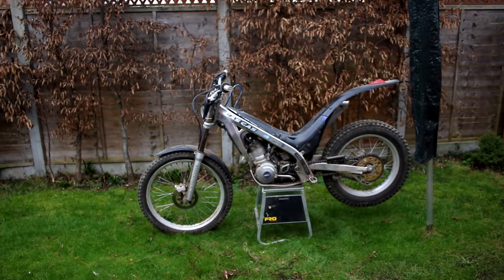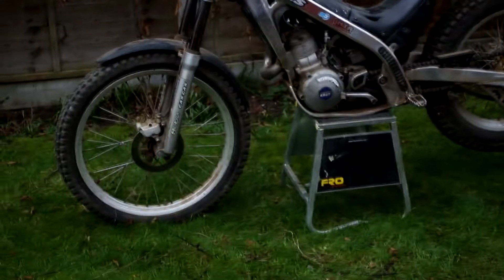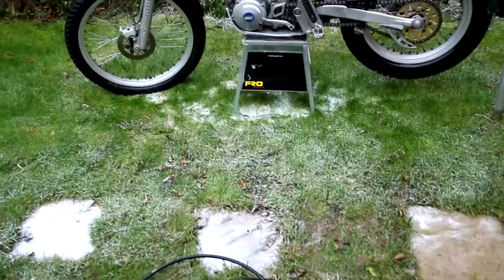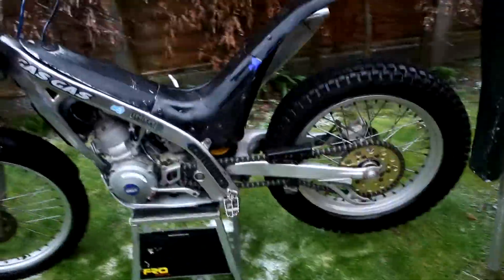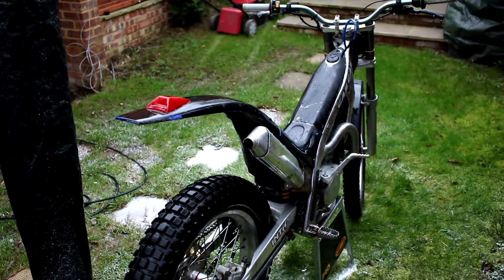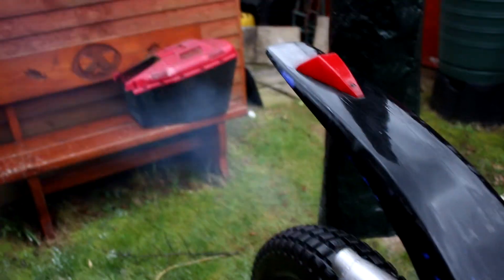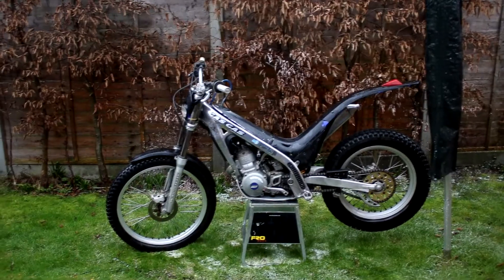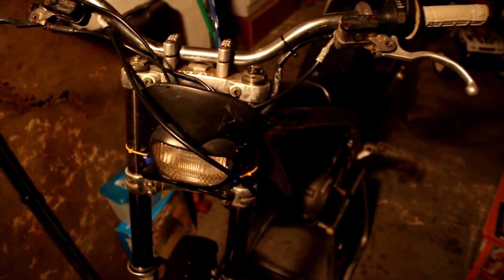GasGas TXT280 Is For Sale!! - RustySkull Productions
Finally time to say goodbye... Sadly... If it sells... I don't think it will...